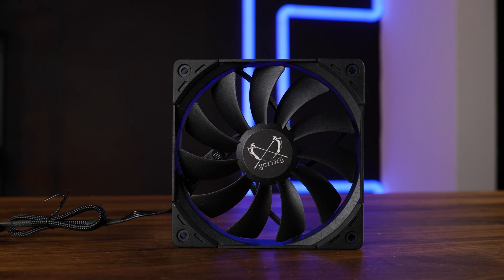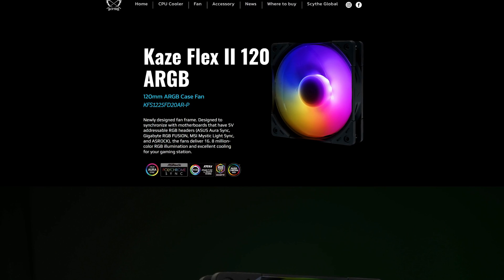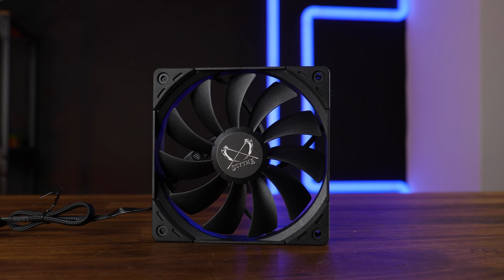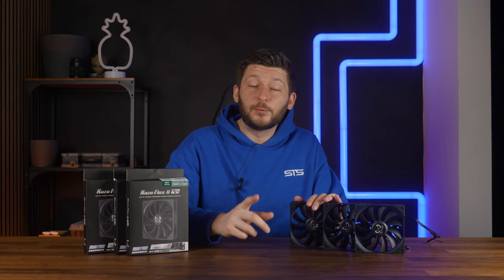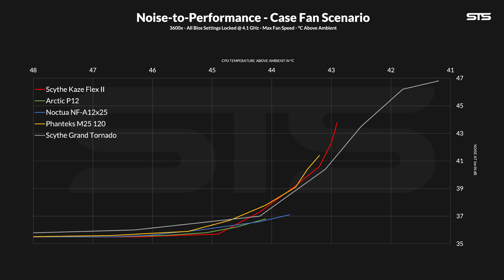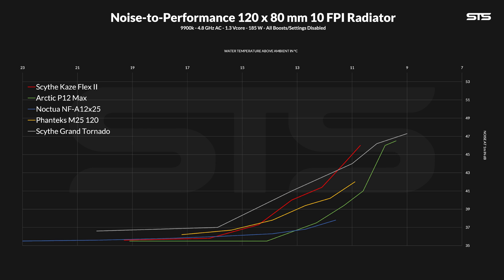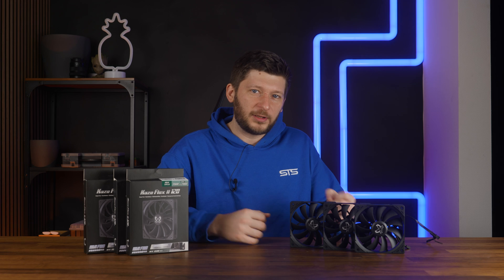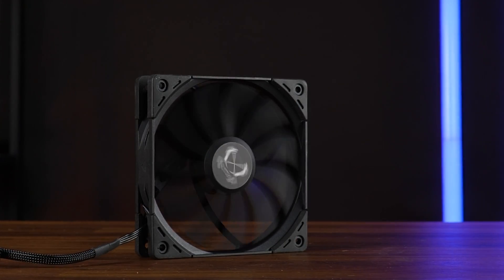Scythe Kaze Flex II 2000RPM Review - All New, All Black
Let's take a closer look at the Scythe Kaze Flex II in 120mm and 2000RPM. We will also compare it to the previous generation and see if the color scheme was the only thing that changed!

- Soon

00:00 Scythe Kaze Flex II Intro
00:40 Specs
02:05 What's In The Box?
03:05 Case Benchmark
04:31 Radiator Benchmark
05:45 Summary & Price
07:02 Bye